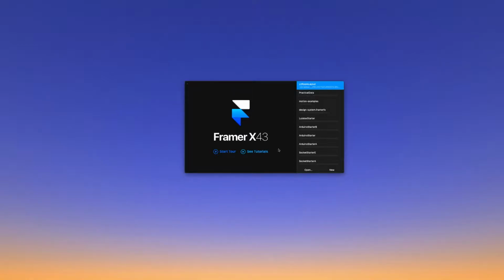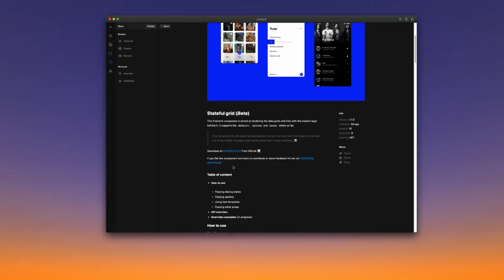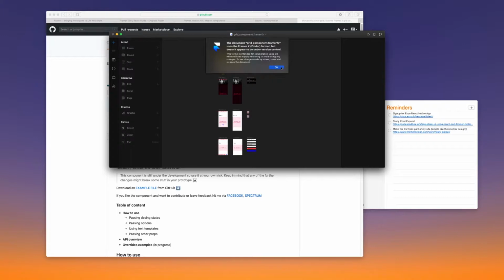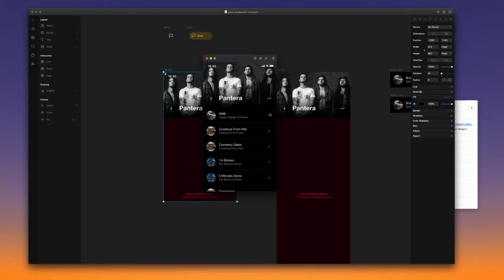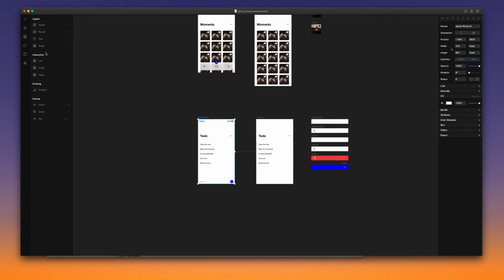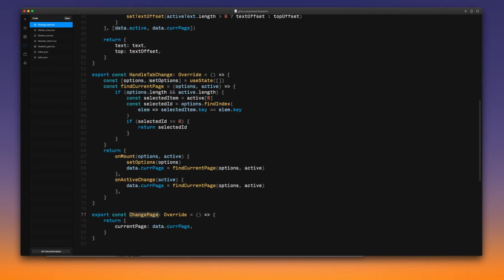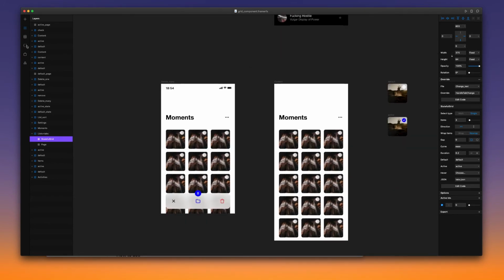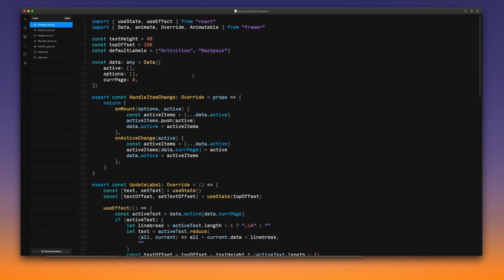The Best Component to Create Tables and Grids with Real Data in FramerX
If you need to create a grid with real data, I just discovered  one of the most awesome components in the Framer X Store